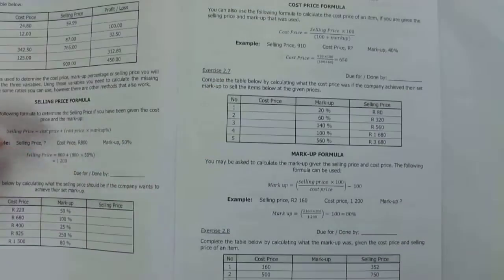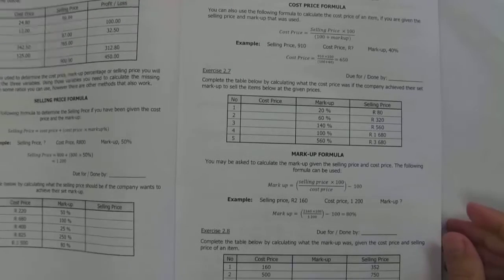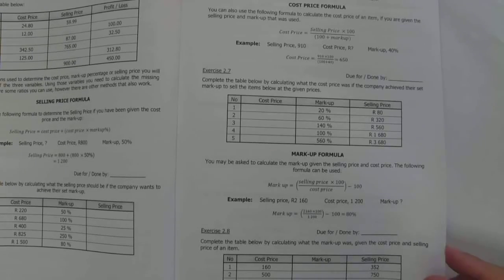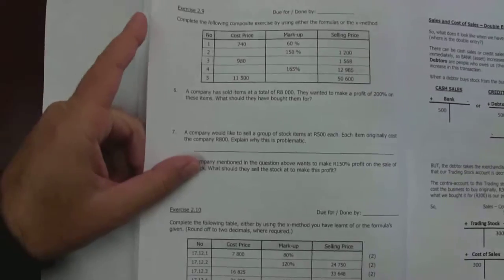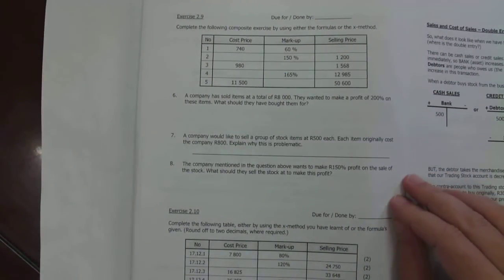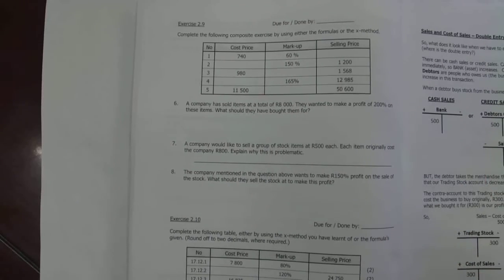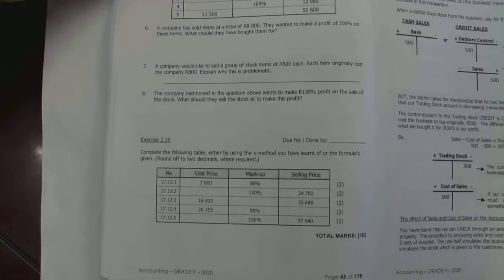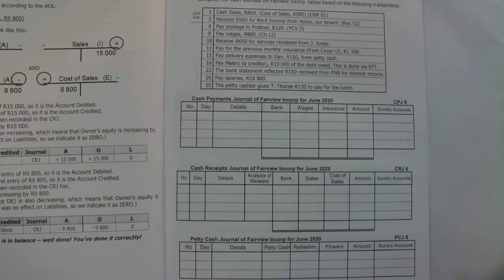Grade 9 EMS